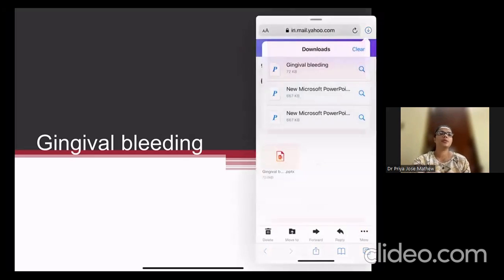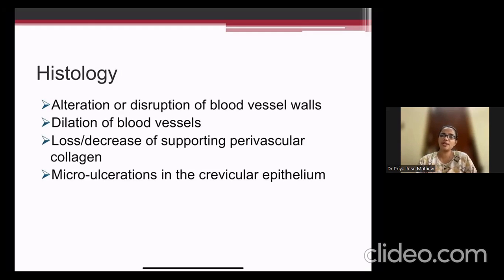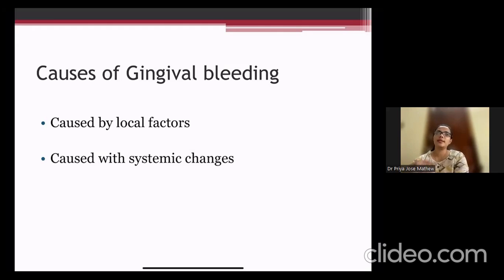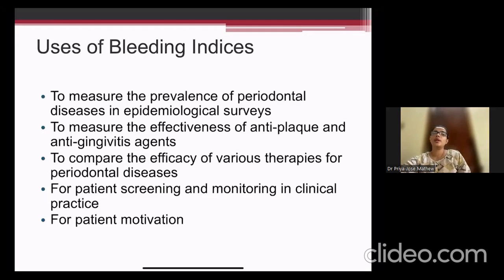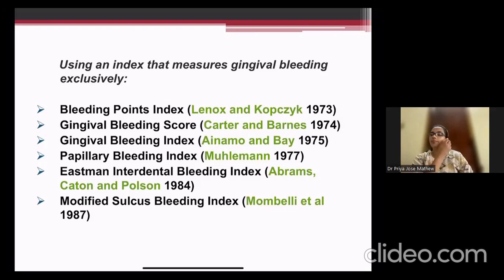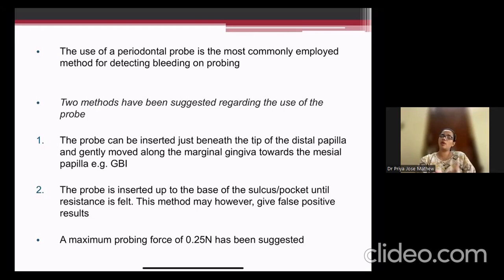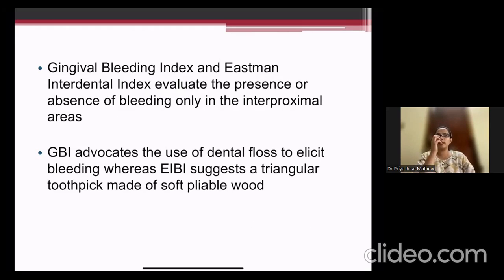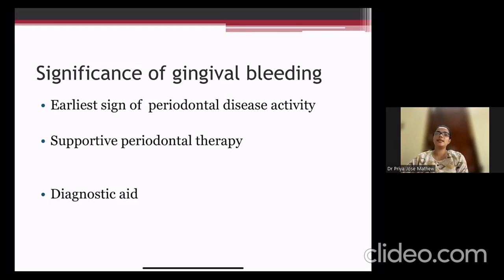GINGIVAL BLEEDING/ DR PRIYA JOSE / DEPT. OF PERIODONTICS, ROYAL DENTAL COLLEGE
A Class on GINGIVAL BLEEDING presented by DR PRIYA JOSE  of the royal dental college